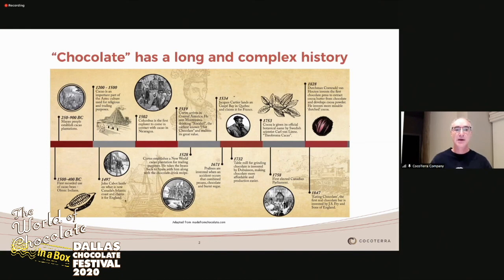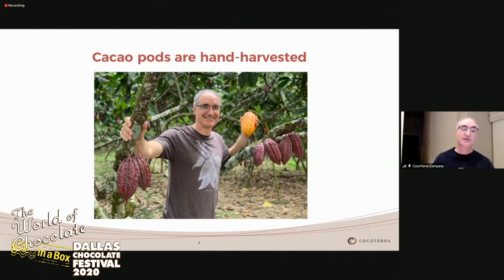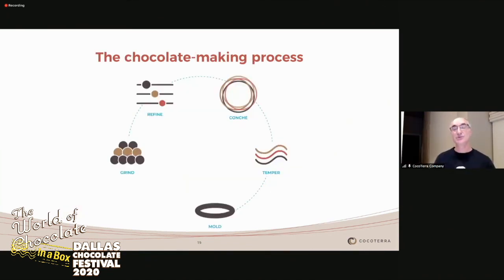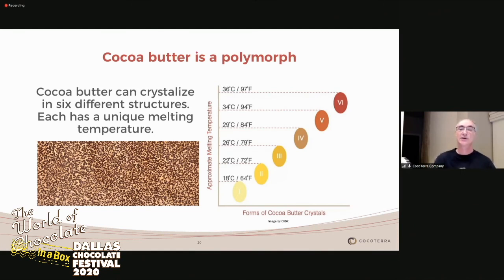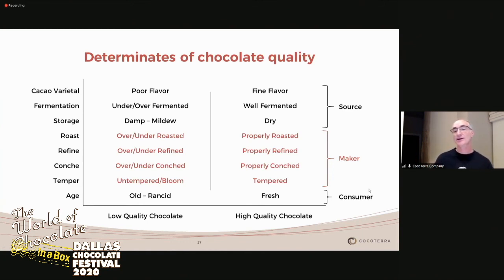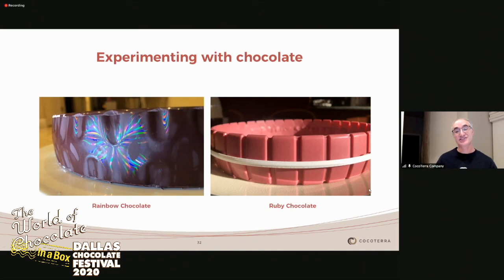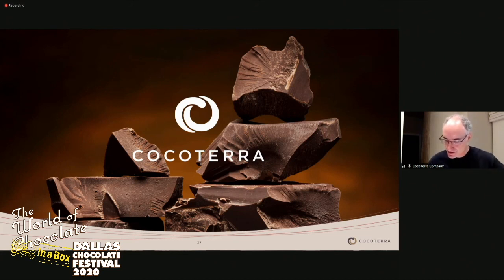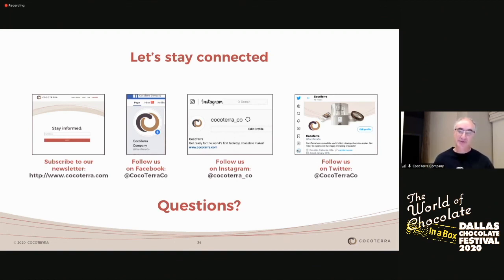How to Become a True Chocolate Geek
This is a presentation by CocoTerra's Founder and CEO, Nate Saal, for the 2020 Dallas Chocolate Festival. The title says it all! Nate shares a host of interesting facts about chocolate, from ingredients to creation, chocolate chemistry and physics too. This hour-long video (including Q&A) is a great way to learn more about a favorite food.